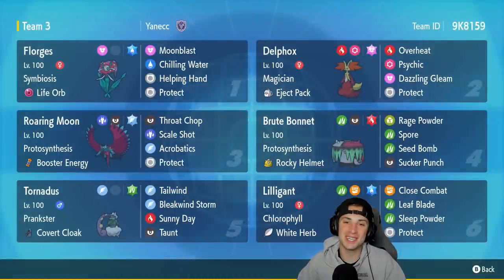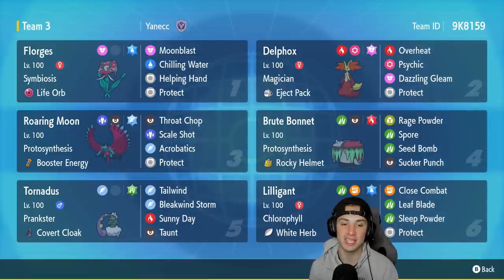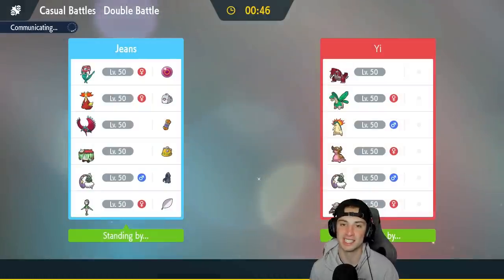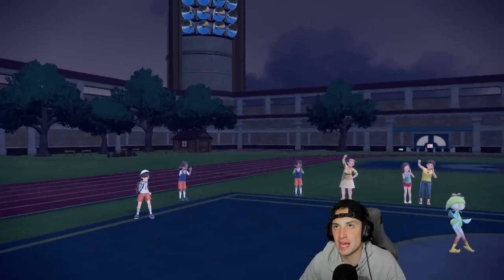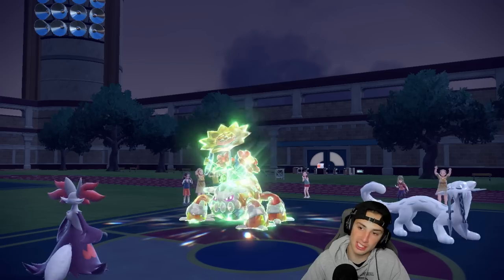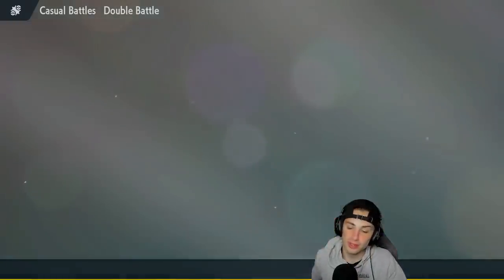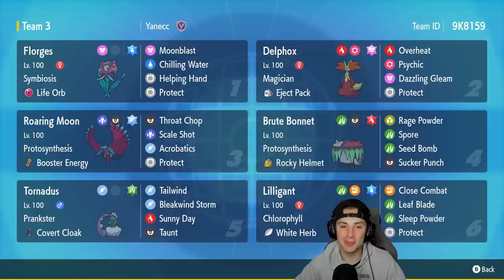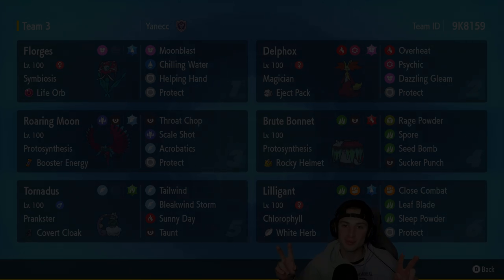DELPHOX SUN TEAM Dominates Double Battles! - Pokémon Scarlet & Violet Ranked Double Battles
Rental Code: 9K8159

Regulation D Delphox Team That We Use for Ranked Battles in Pokémon Scarlet and Violet!

GAME INFO
Name: Pokémon Scarlet and Violet
Developer: Game Freak
Publisher: The Pokémon Company, Nintendo
Platforms: Nintendo Switch
Release Date: November 18, 2022